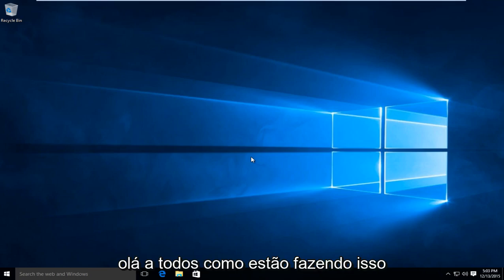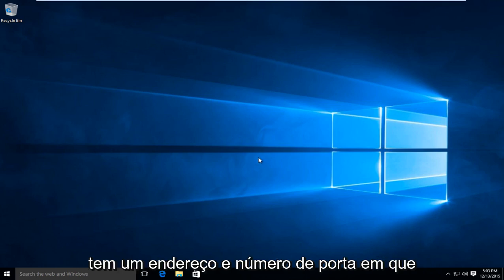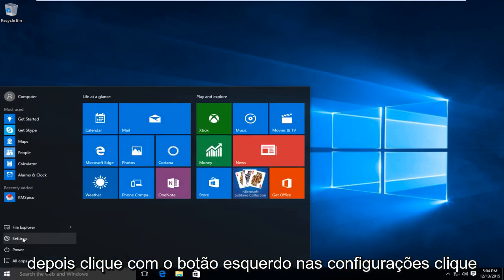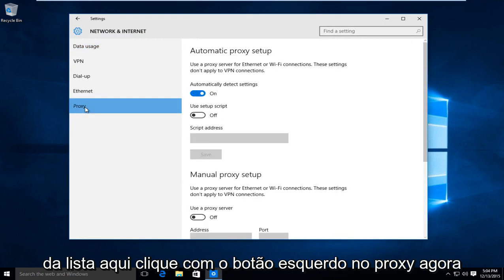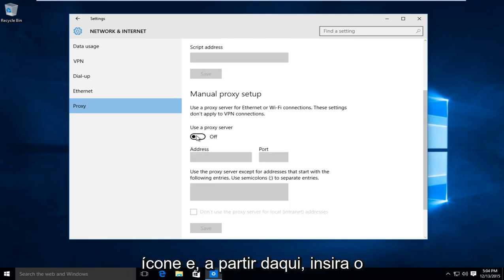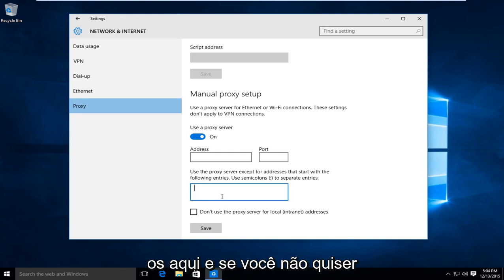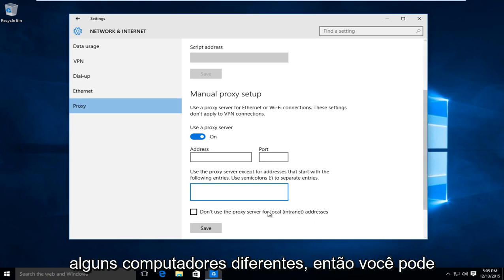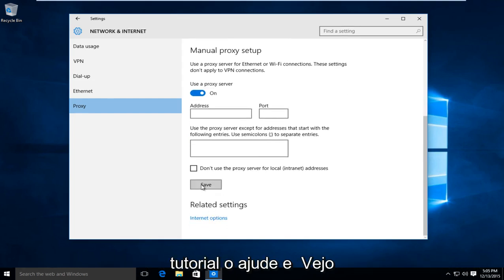Configurar Proxy No Windows 10/11 [Tutorial]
Como configurar e configurar o servidor proxy no Windows 10

Quer navegar na web com um certo grau de anonimato? Você veio ao lugar certo. Apenas certifique-se ao digitar um endereço e número de porta que você digita EXATAMENTE como aparece. Caso contrário, você ficará sem conexão com a Internet e terá que recorrer ao seu NAT.

Neste vídeo estaremos configurando um servidor proxy. As empresas usam servidores proxy. Algumas pessoas usam proxies para ocultar o endereço IP e a localização e também usam esses servidores para acessar sites bloqueados. Os servidores proxy existem há muito tempo e não são de todo ruins. Mas há um lado ruim em alguns sites proxy, eles podem levar a sites de malware e outros sites desagradáveis, então tenha cuidado ao usá-los. No Reino Unido, muitas empresas de ISP bloqueiam seu ip de acessar determinados sites. Algumas pessoas usam o Anonymous Proxy para contornar esses bloqueios.

Algumas informações detalhadas sobre servidores proxy:

Um servidor proxy é um intermediário entre o seu computador ou dispositivo Windows 10 e a Internet. Este servidor faz solicitações a sites, servidores e serviços na Internet para você. Por exemplo, digamos que você usa um navegador da Web para visitar um determinado site e seu navegador está configurado para usar um servidor proxy.

Depois de digitar um site, a solicitação é enviada ao servidor proxy. O servidor então envia a solicitação para o servidor onde o site está hospedado. A página inicial do site da Wiley é retornada ao servidor proxy que, por sua vez, retorna a página inicial para você.

Uma das razões pelas quais as empresas usam servidores proxy é que isso as ajuda a economizar largura de banda preciosa. Os servidores proxy podem compactar tráfego, armazenar arquivos em cache e páginas da Internet e até remover anúncios de sites antes que eles cheguem ao seu computador. Isso permite que as empresas economizem largura de banda, especialmente quando têm centenas ou milhares de funcionários acessando principalmente os mesmos sites populares (como notícias da CNN ou The New York Times). Outros benefícios incluem maior segurança e privacidade.

Por padrão, o Windows 10 está configurado para detectar automaticamente as configurações de proxy. No entanto, isso pode não funcionar quando você estiver conectado à rede comercial da sua empresa. Uma maneira de configurar um proxy é especificar um endereço de script fornecido a você pelo administrador da rede ou pelo departamento de TI da empresa. Ao usar um script de configuração para um servidor proxy, observe que seu endereço é semelhante a um URL